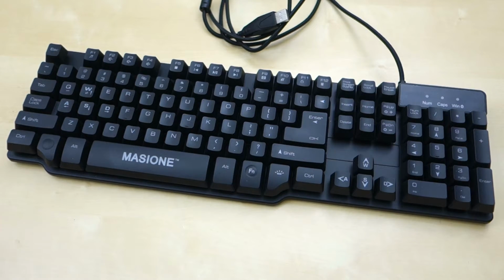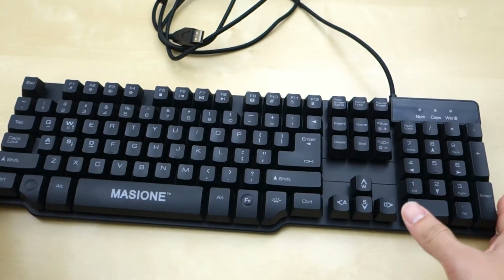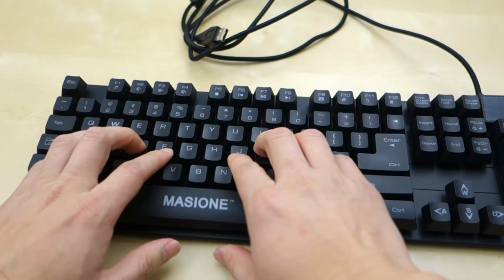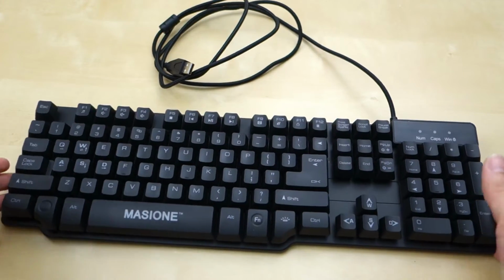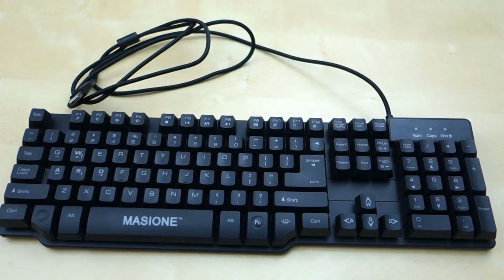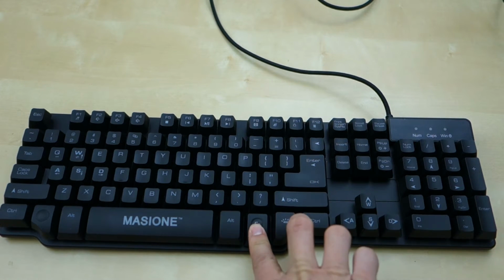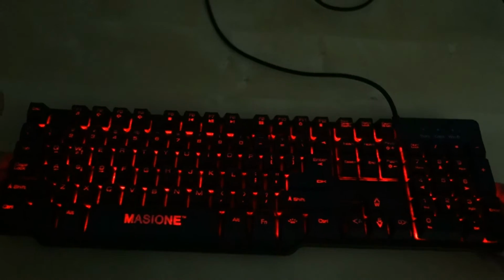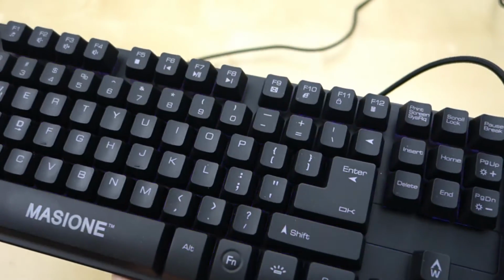Masione MX Brown Feeling Half Mechanical Wired Gaming Keyboard REVIEW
- Sound, feel and act like MX Brown Switches
- Individual key with metal back plate that feel sturdy
- Backlit with a few different color and breathing mode
- There're shortcut and multimedia key accessible via the Fn + Fn Key
- Hate the tiny Backspace key as I use it often and always mashing the slash key next to it
Overall for the price it's a really nice keyboard and doesn't require any driver to get going. All functions are native to keyboard and easy to use. But that Backspace button though!